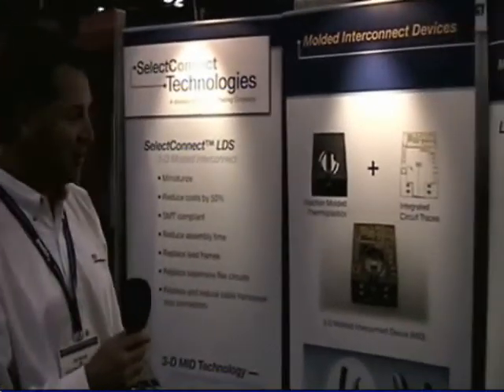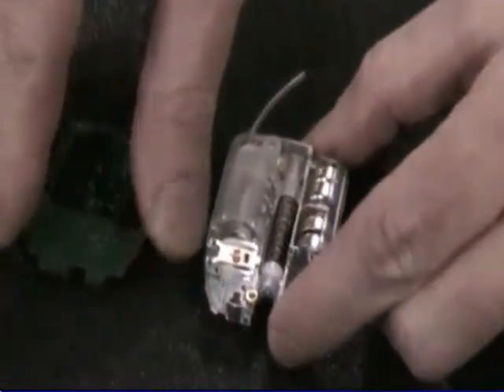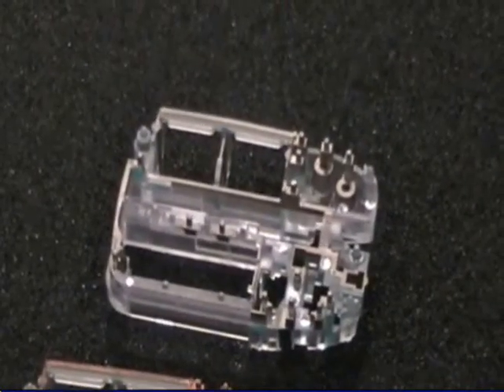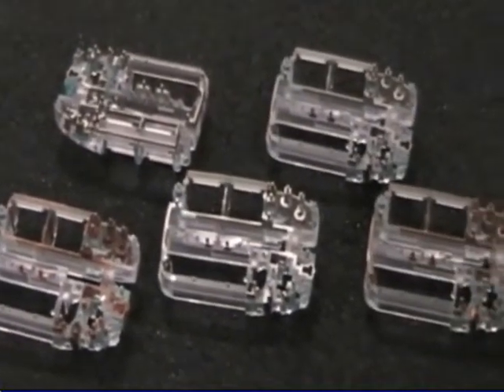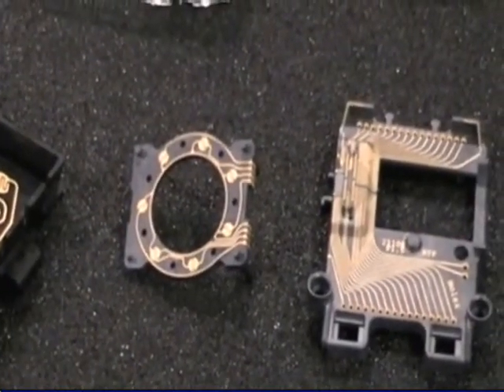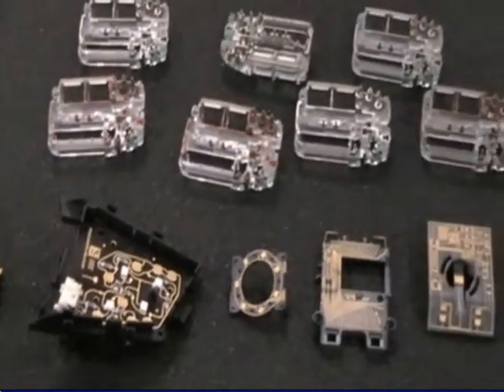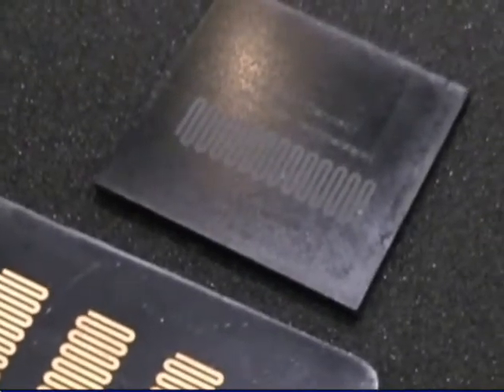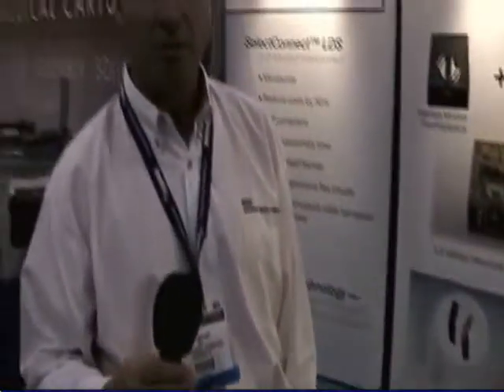SelectConnect's Rich Macary highlights three-dimensional molded interconnects technology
Rich Macary, General Manager of SelectConnect Technologies, shows the unique three-dimensional molded interconnect technology. This innovation enables the electronic connection to be incorporated directly onto the surface of a molded case or component. to find out more about SelectConnect Technologies.